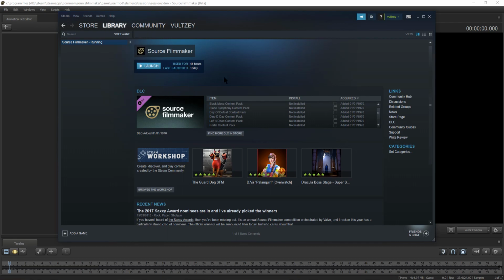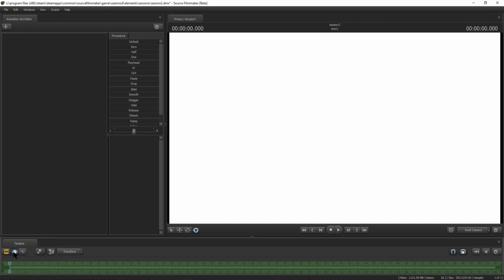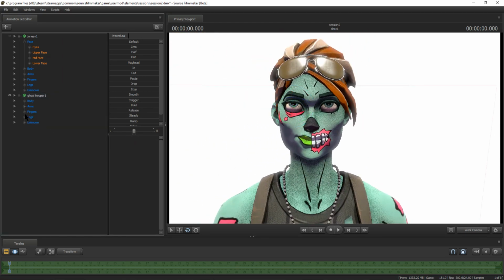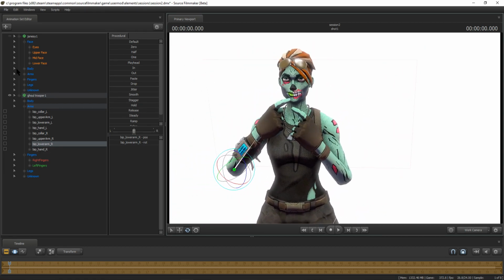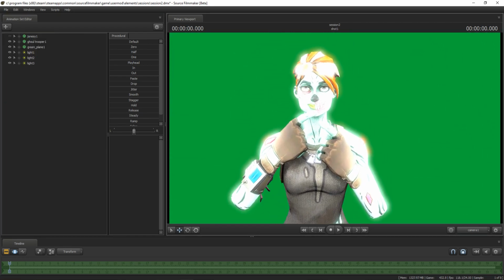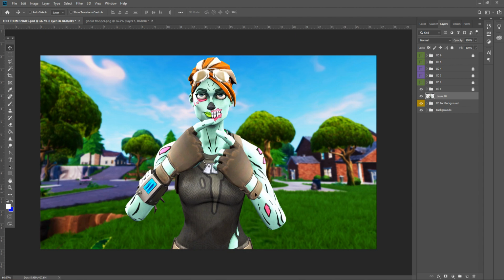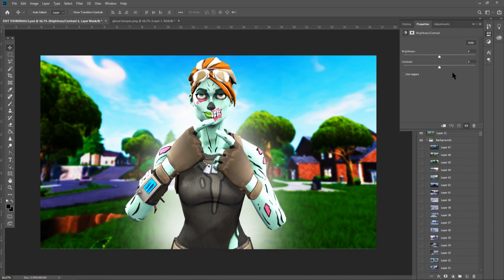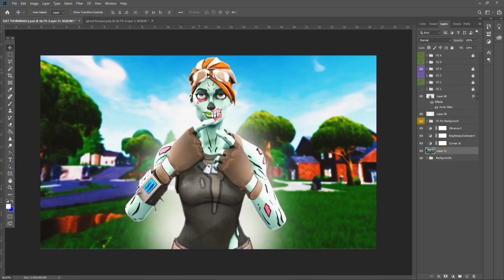How To Make 3D Fortnite Thumbnails Using SFM! (Easy Tutorial)